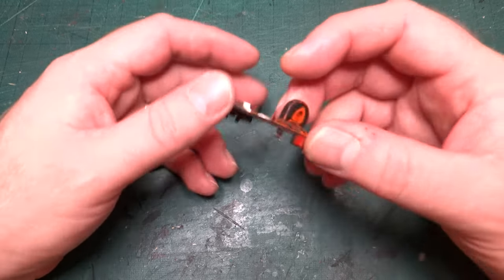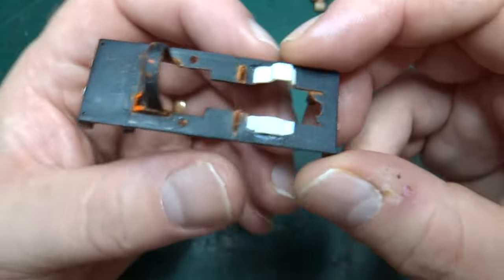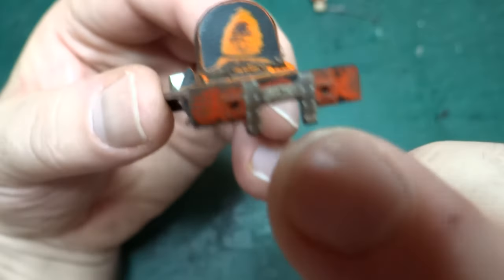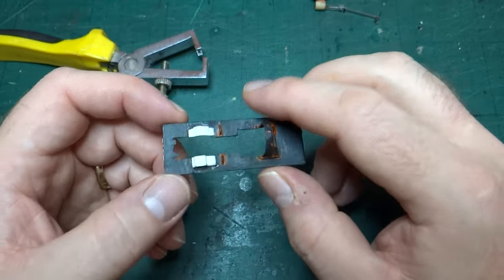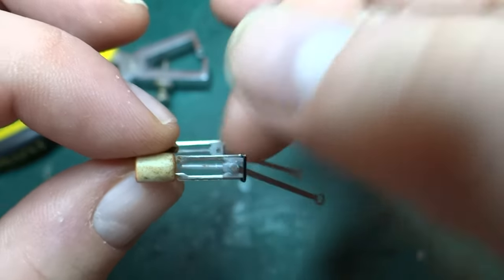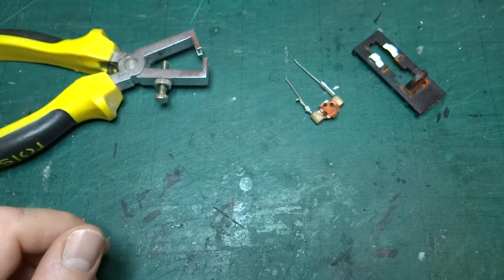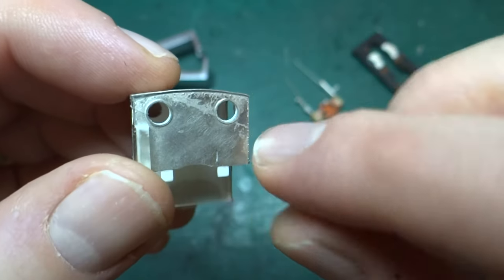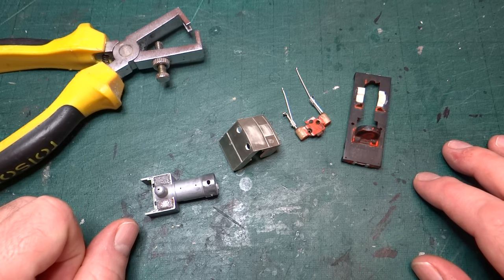Building Dolgoch... by destroying a Bachmann Thomas & Friends Rheneas: Plastic PIeces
In this episode I continue stripping the paint from the original Bachmann Thomas & Friends model of Rheneas by dealing with the plastic parts. Once I'd removed enough of the paint I also started to alter the parts to fit some of the detailing pieces from the Narrow Planet kit onto the plastic footplate and to build up the new cab.